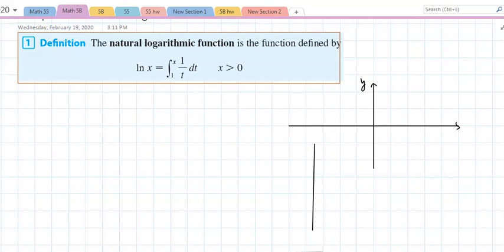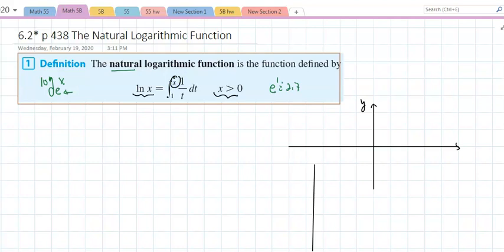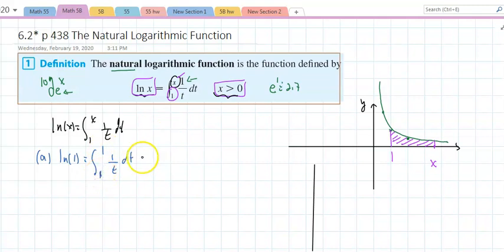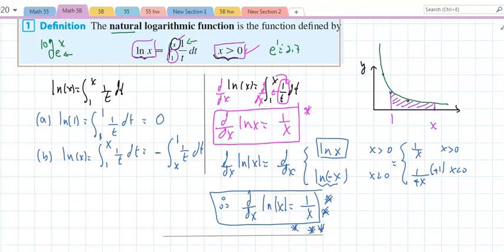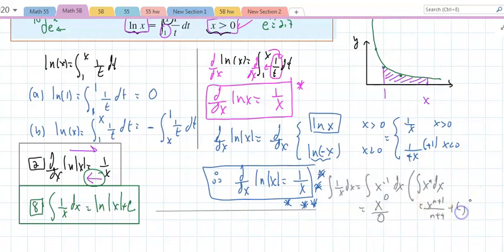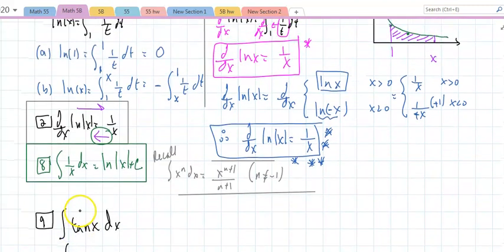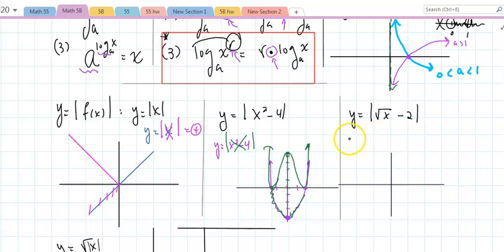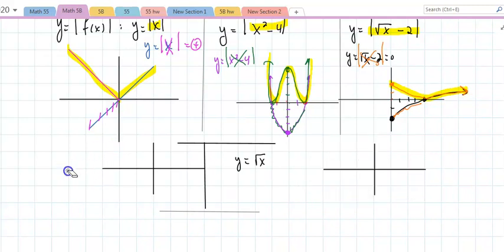Math 5B Section 6.2*(1) The Natural Logarithmic Function